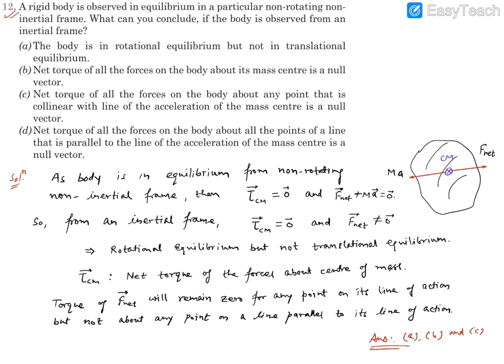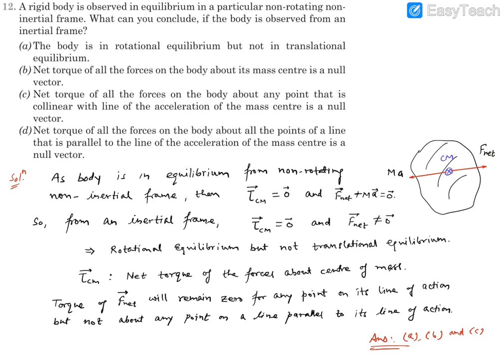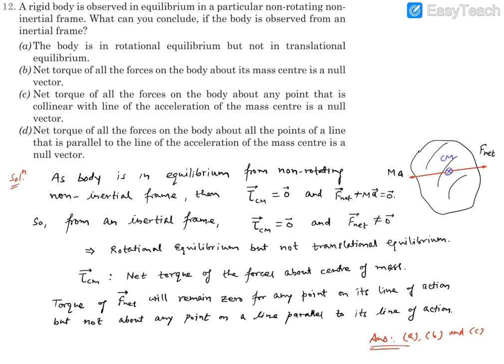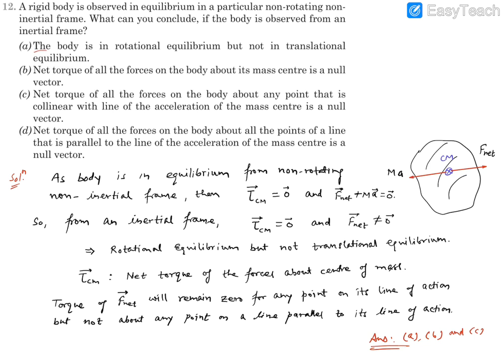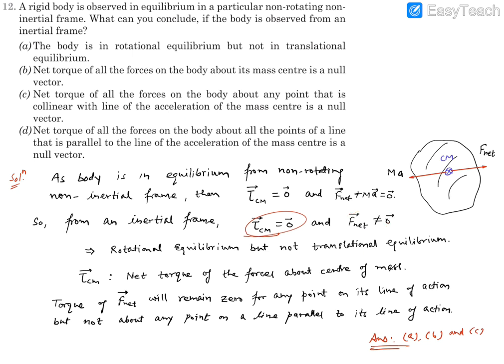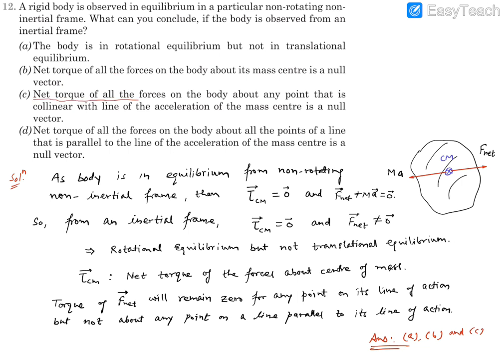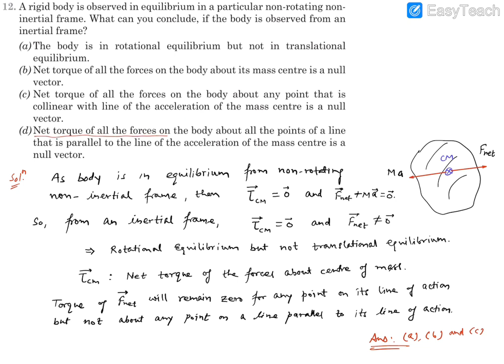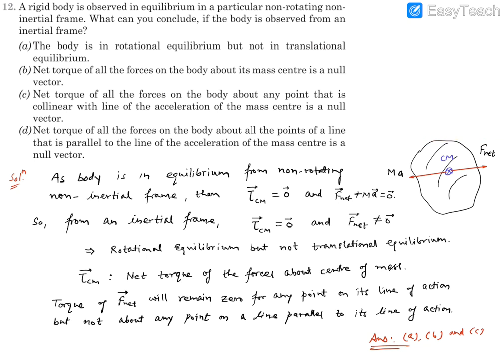Pathfinder Rotation MCQ 12